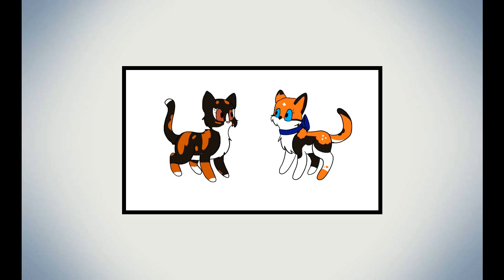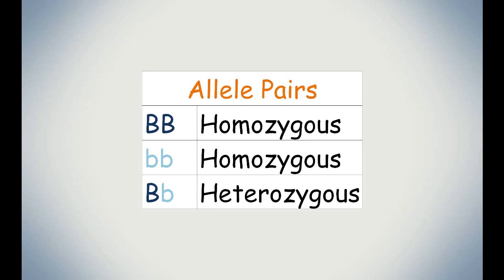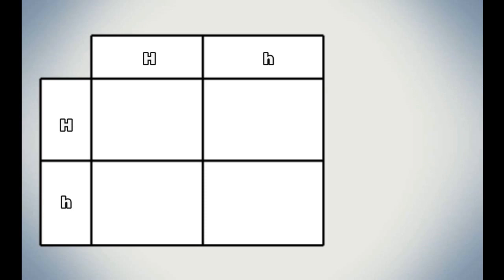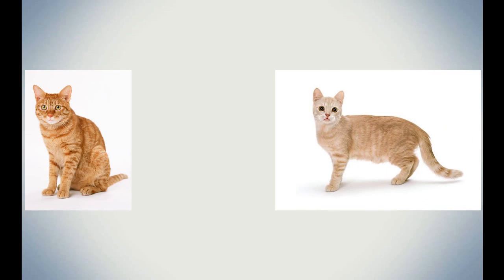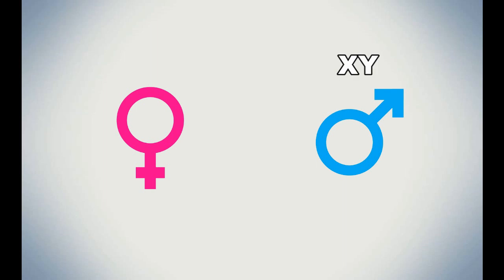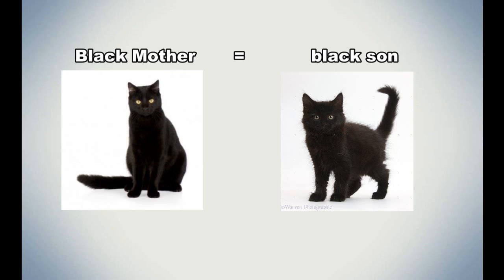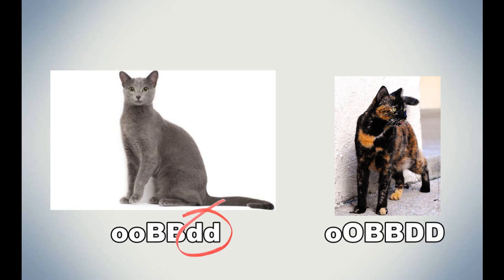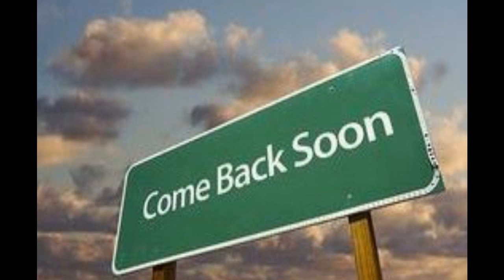Cat Colour Genetics: Pt 1 - Solids and Tortoiseshells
Want to see what two potential cats can produce, use this online coat colour calculator!

Sorry that I stutter occasionally. I'm getting better at voice recording and stuff.

So, wanna hurt your brain? Well have a video explaining how a cat can be a certain colour. We go deep into genetic biology and science, and I try my best to use visuals for even kids to understand, as genetics and biology is a hard topic to learn.

Song at End Card - "Self Destruct" by Pegboard Nerds